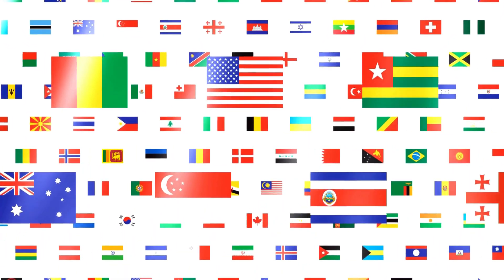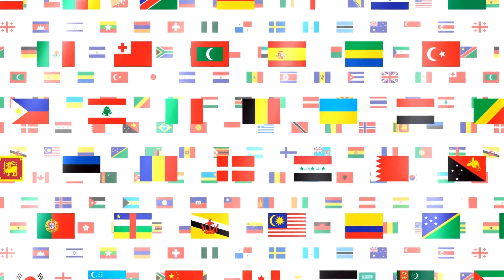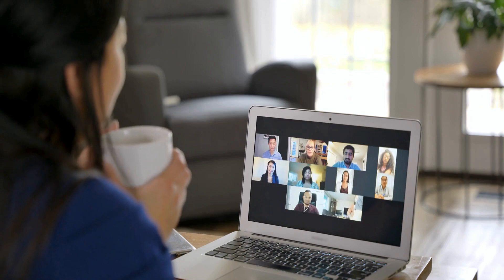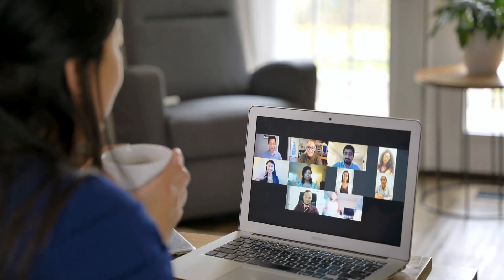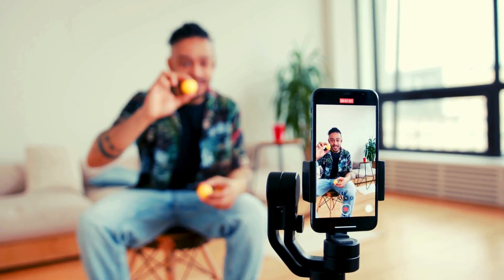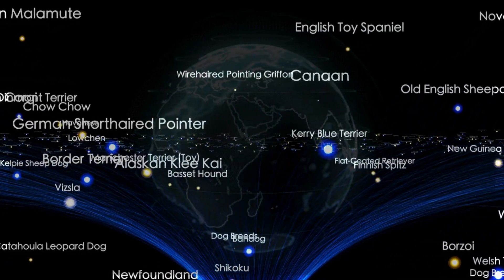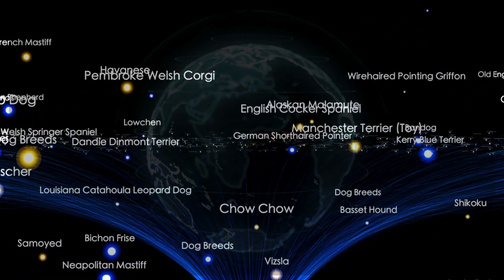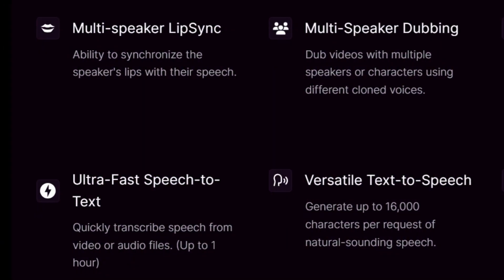VoiceCheap Ai Review : Dub & Translate Any Video in Any Language Instantly?😲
VoiceCheap Ai Review : Dub & Translate Any Video in Any Language

What is Voicecheap AI?
Voicecheap AI is introduced as a solution to language barriers in video content creation. It offers voice cloning, extensive language translation, dubbing capabilities, and smart features to enhance content quality. The platform can benefit YouTubers, educators, and marketers by reaching global audiences and fostering engagement. Voicecheap AI aims to make content creation more accessible and impactful on a global scale.